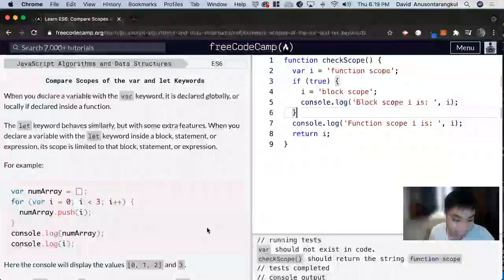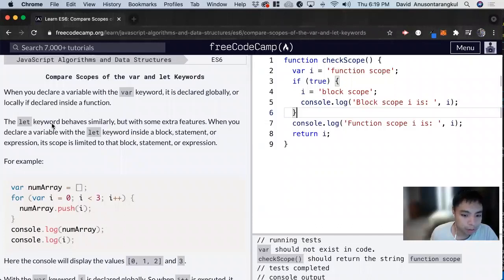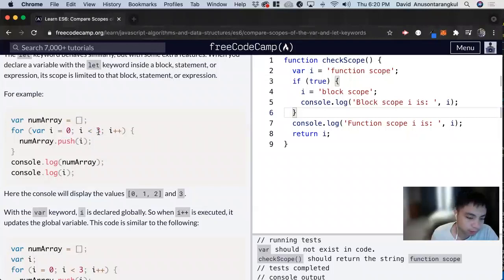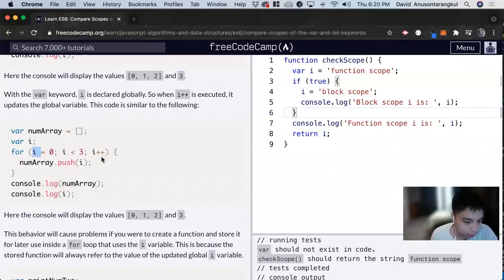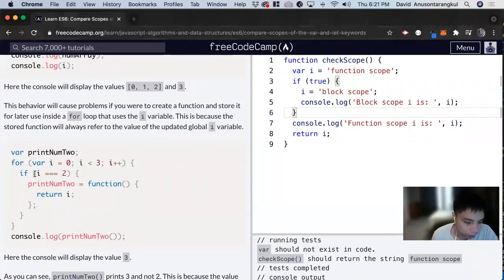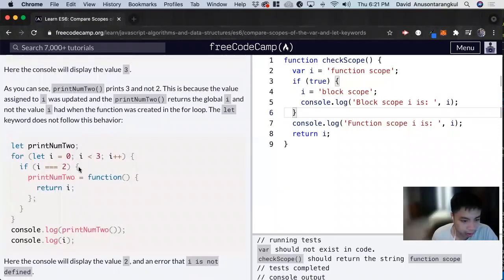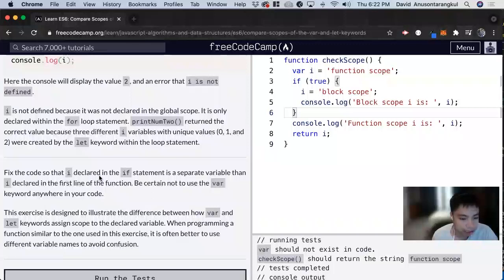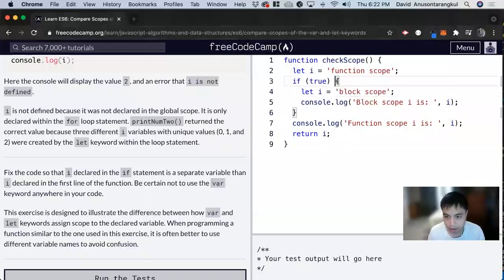Compare Scopes of the var and let Keywords (ES6) freeCodeCamp tutorial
Certification: JavaScript Algorithms and Data Structures
Course: ES6
Lesson: Compare Scopes of the var and let Keywords
freeCodeCamp tutorial

In this lesson, we learn about the different scopes for var and let.